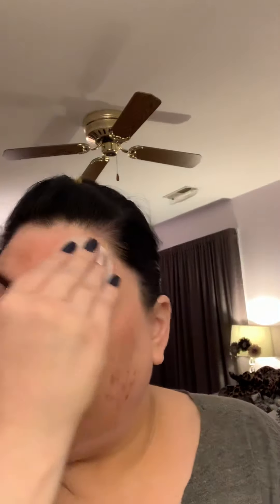L’Bri One Week Update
Here’s my progress so far with the L’Bri Skincare